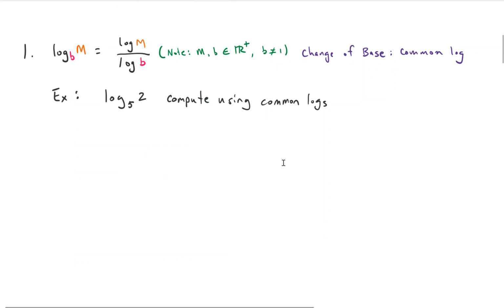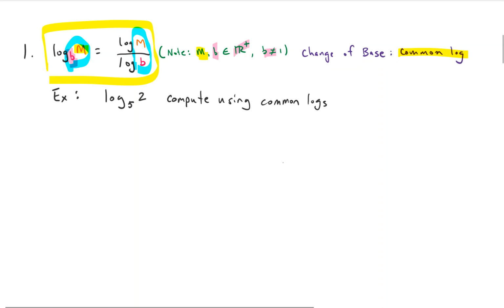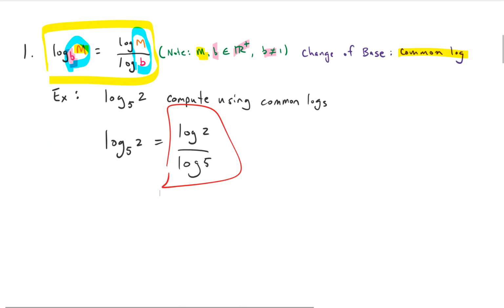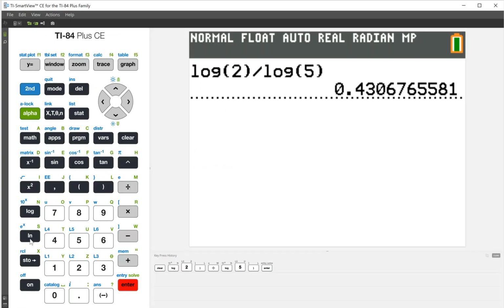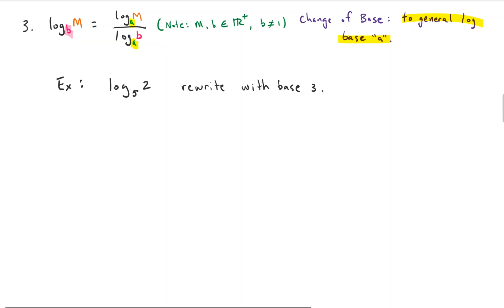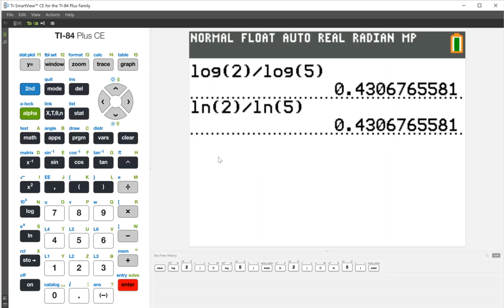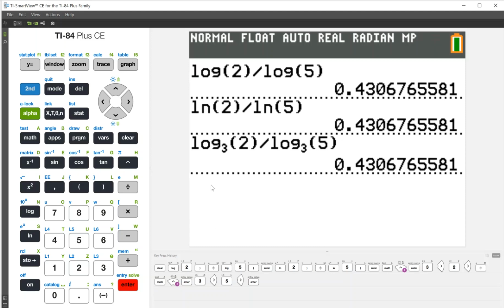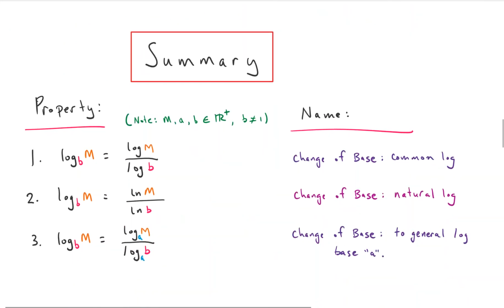Algebra: Change of Base Formulas with Examples and Calculator!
This video explains the change of base formulas for changing a logarithm from any base to a generic base (base a), a common log (base 10), or a natural log (base e). Each formula is given with an algebraic example and an example of how to evaluate it using a TI-8x calculator. Hope you enjoy!